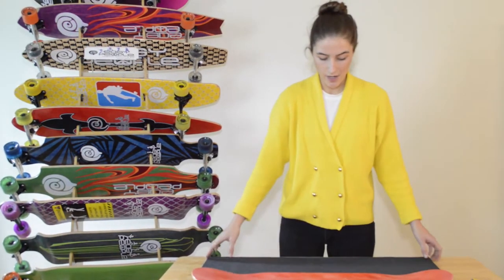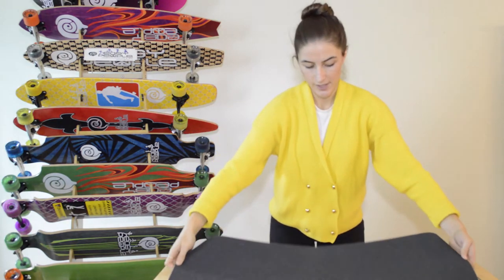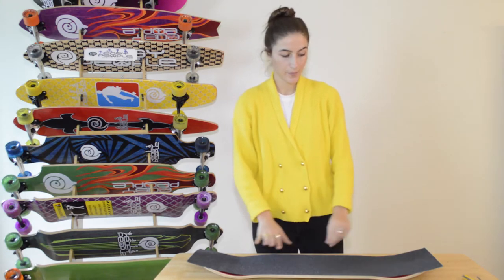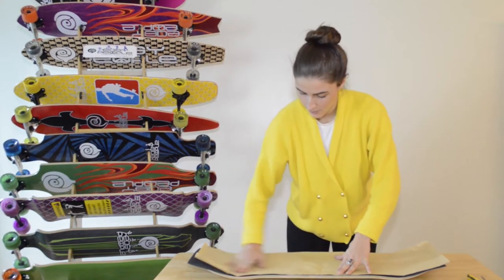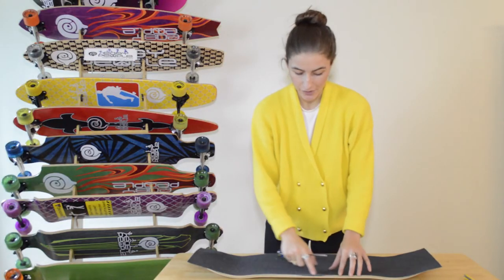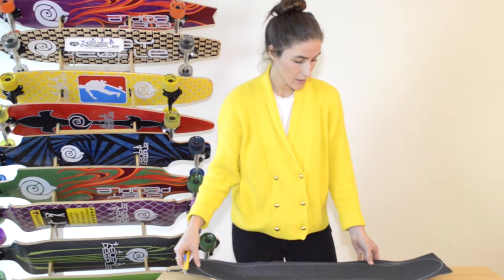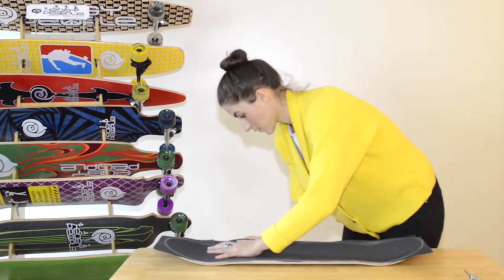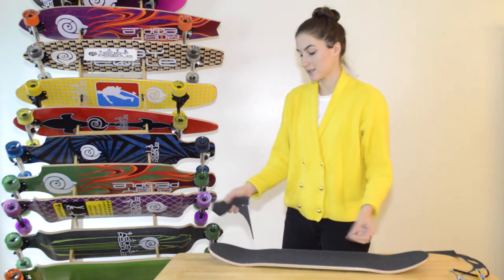How to assemble a grip tape on a skateboard deck or a longboard deck @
Easy People Grip Tape Assembly. Assembled by Anya.